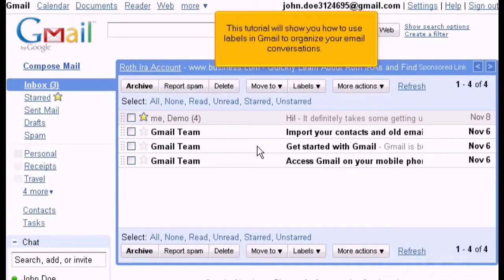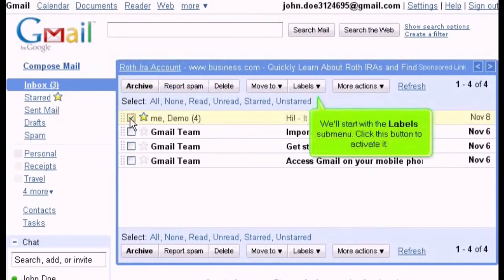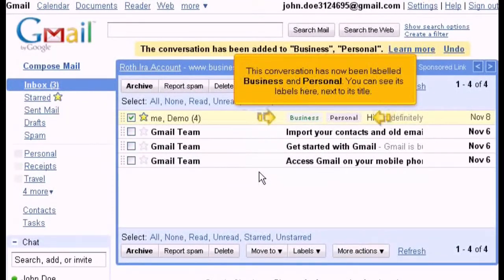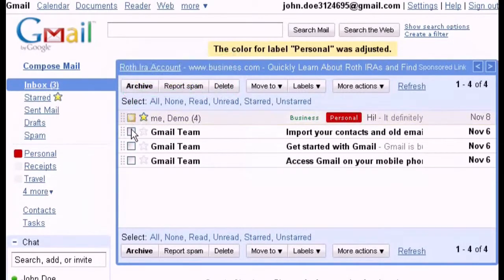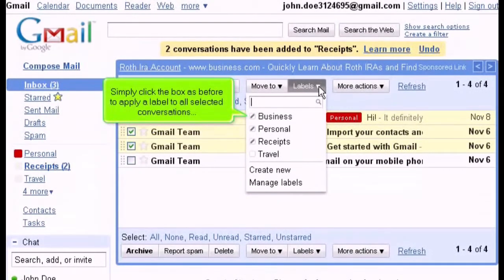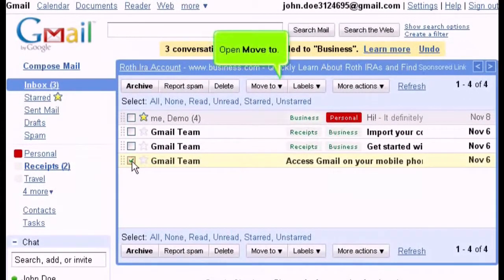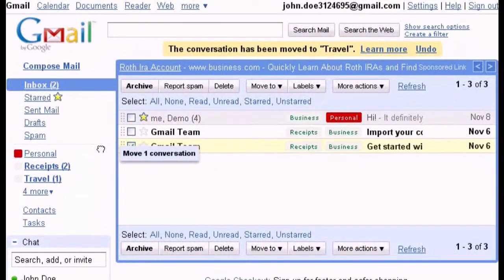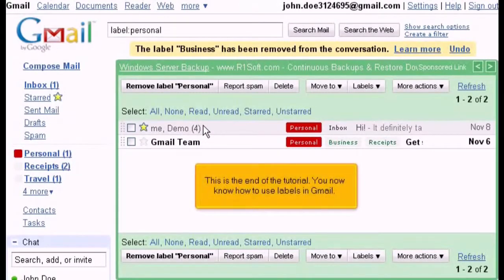Gmail 6 How to manage email conversations in Gmail